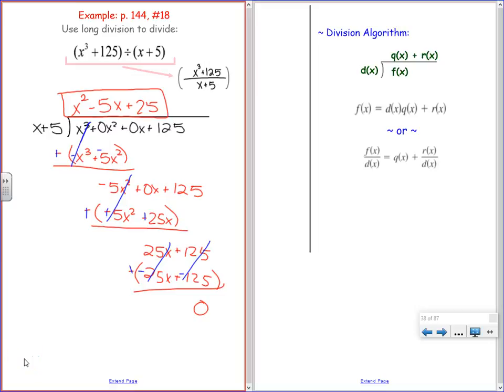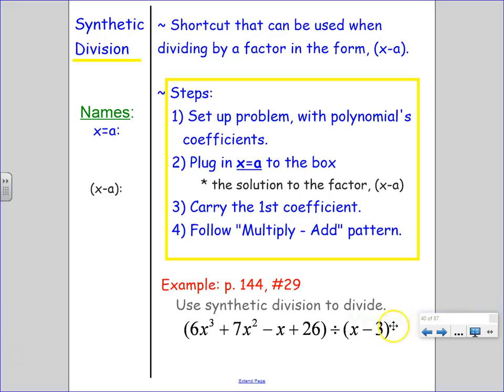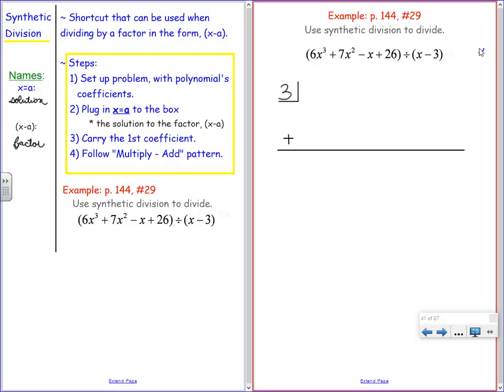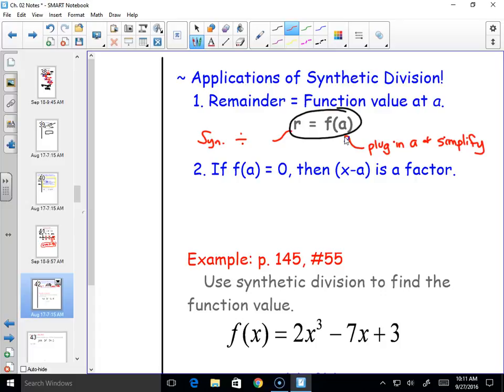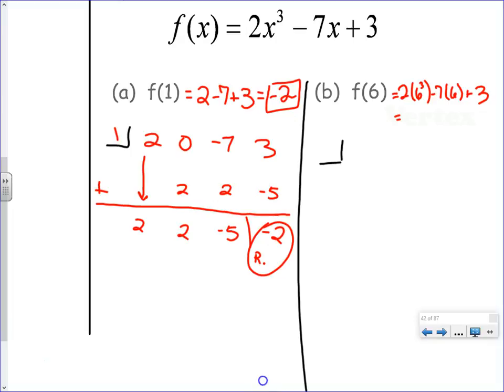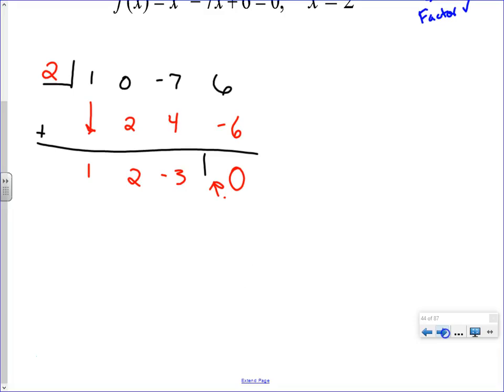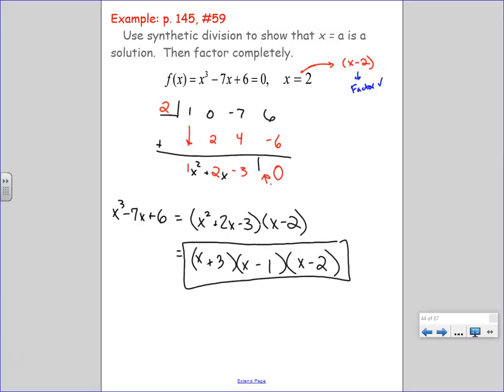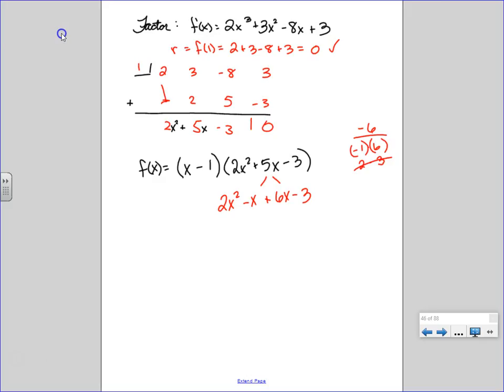HonorsPrecalc 09 27 16